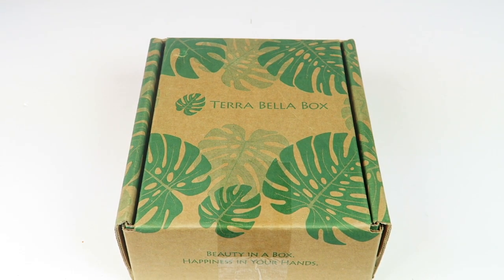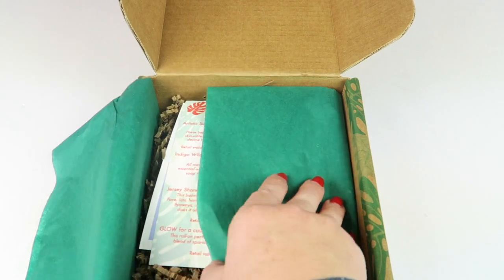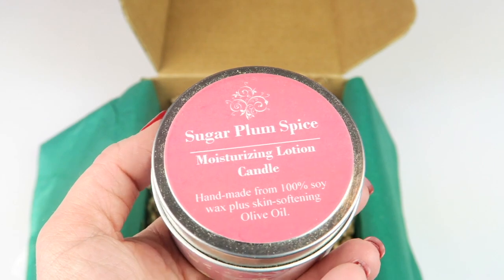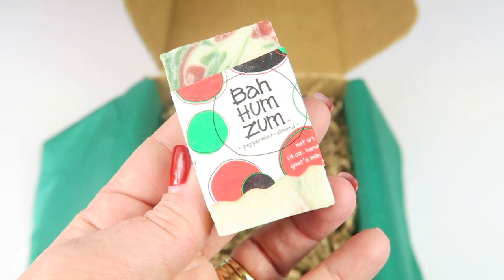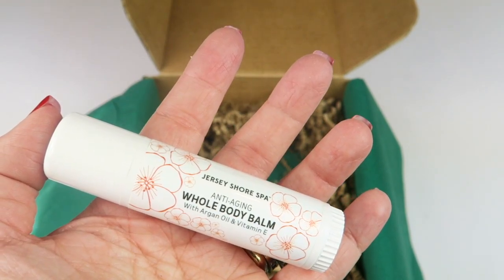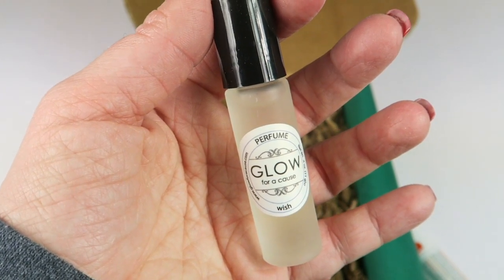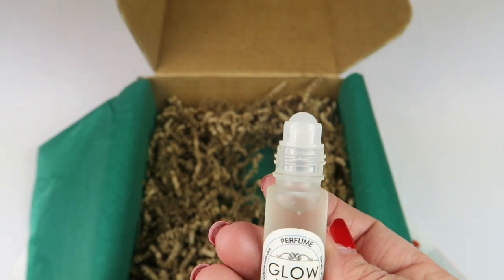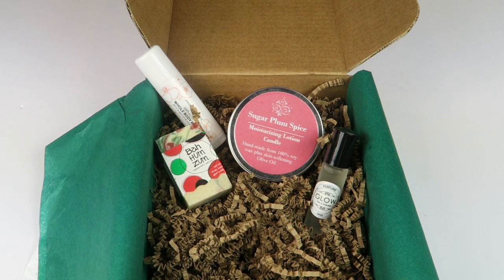Terra Bella Box December 2016 Unboxing + Coupon